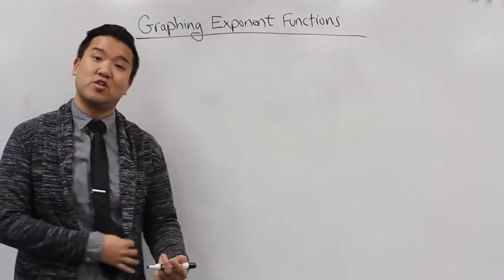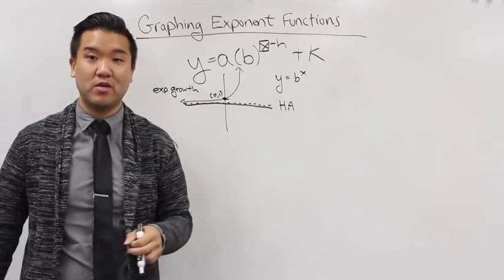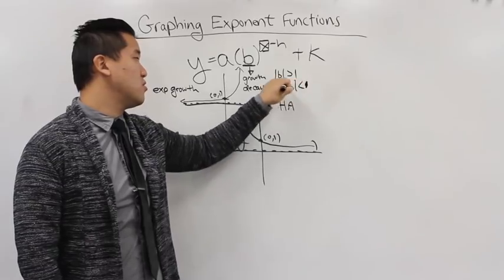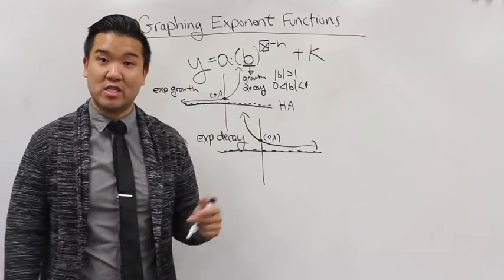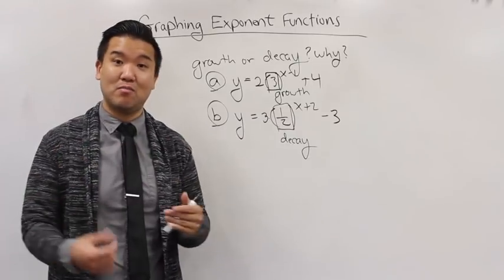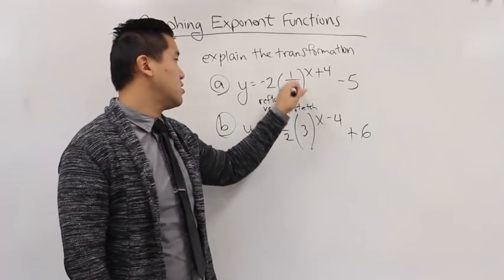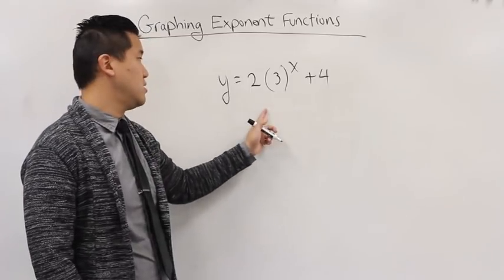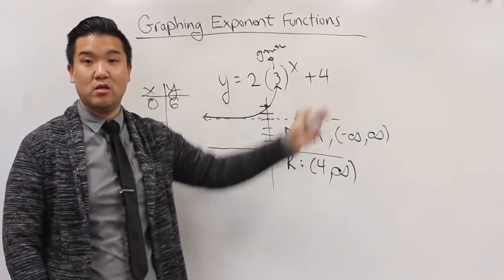M5 Graphing Exponential Functions